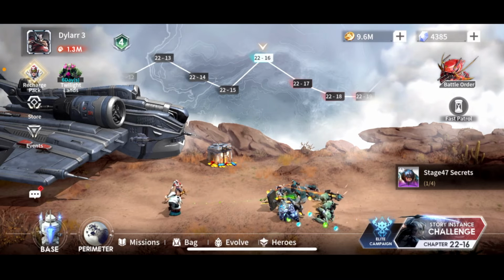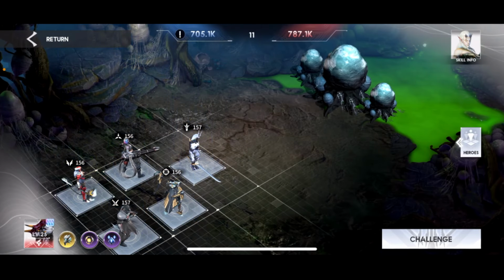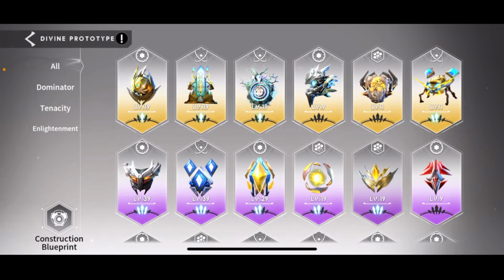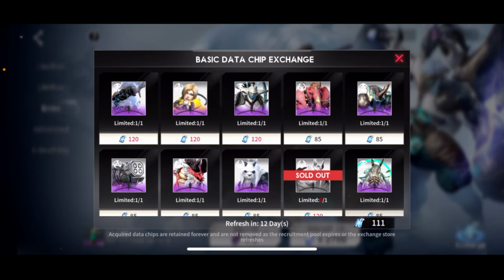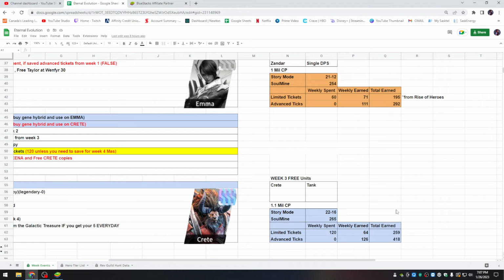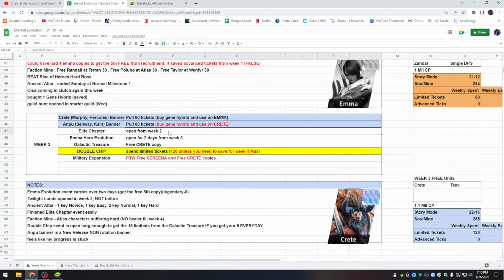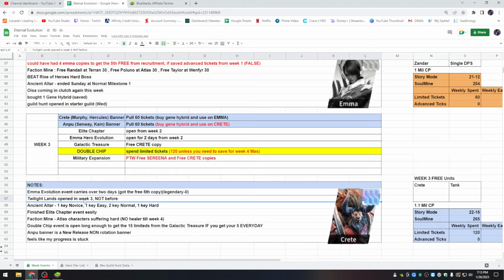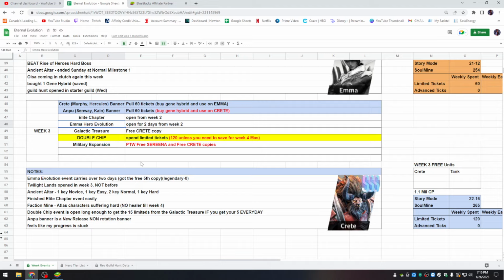Week 3 Progression Has STALLED On My FTP Account | FTP Tips & Tricks | Eternal Evolution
Everything you can achieve, and everything you MUST know as a new FTP player starting out in week 3 of Eternal Evolution !